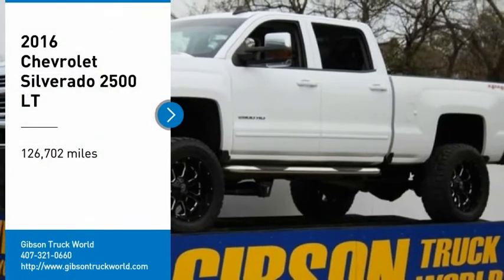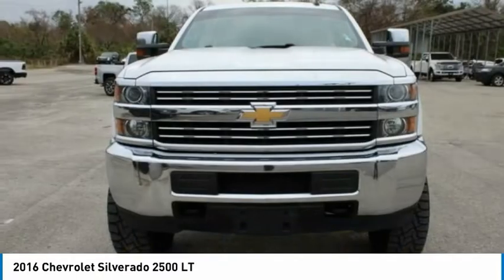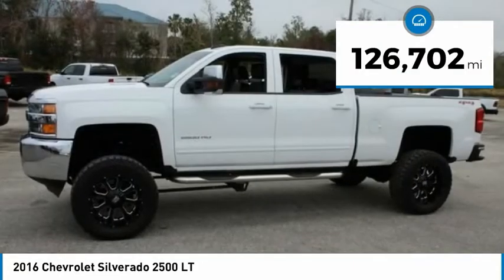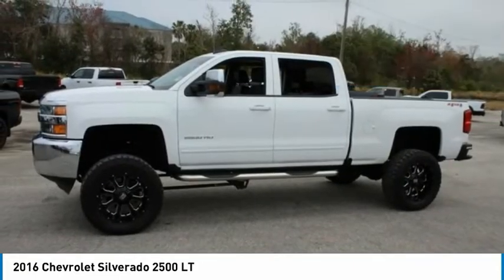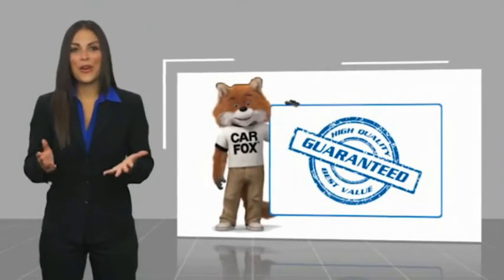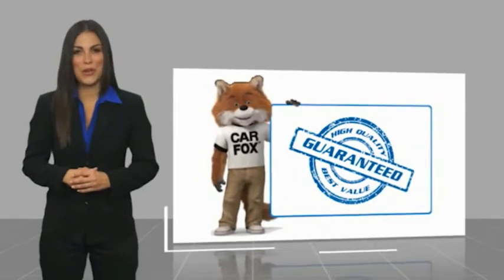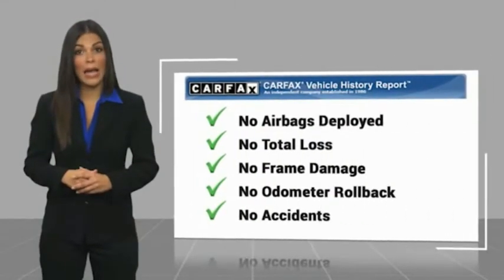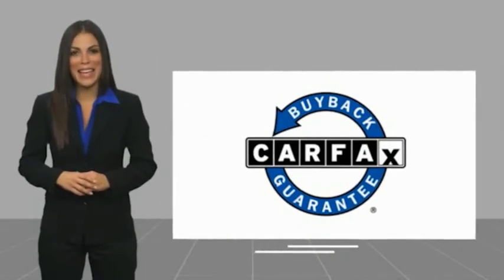2016 Chevrolet Silverado 2500 Sanford FL 44070A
2016 Chevrolet Silverado 2500 LT

Diesel 6inch Lift 4x4, 6inch Lift with 35inch Toyo tires and 20inch wheels, leather seating, towing package, running boards, keyless entry with alarm, tilt steering cruise control, steering wheel controls. 2016 Chevrolet Silverado 2500 LT Leather Crew Cab Duramax Diesel Allison Transmission 6inch Lifted Monster 4x4.brVehicle is sold AS-IS.